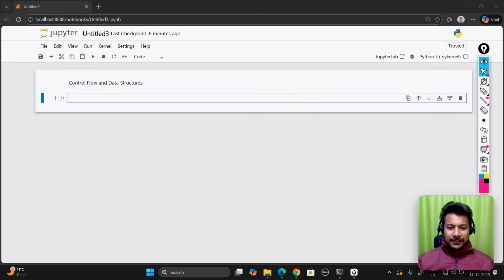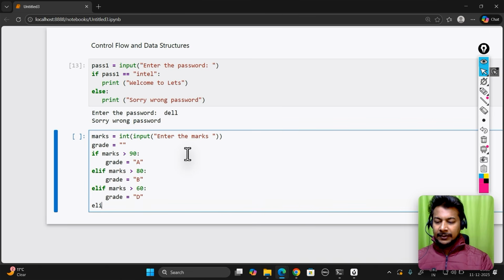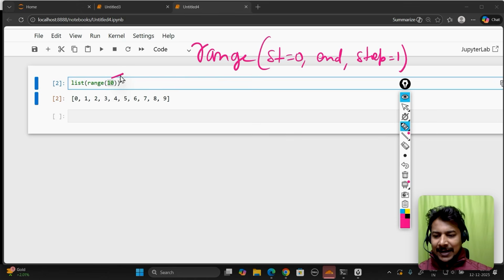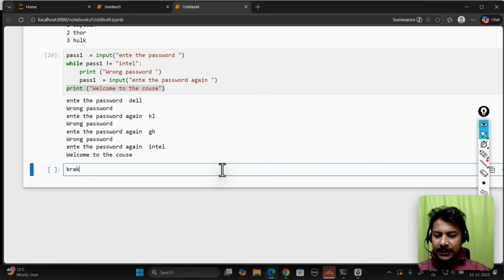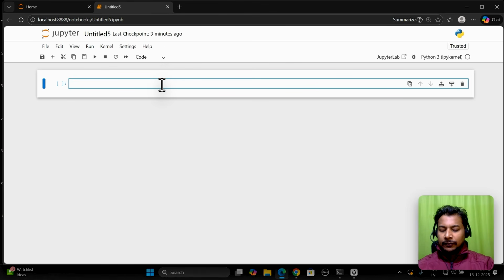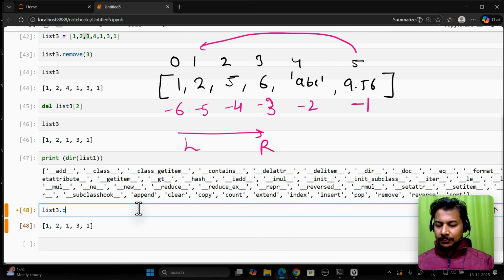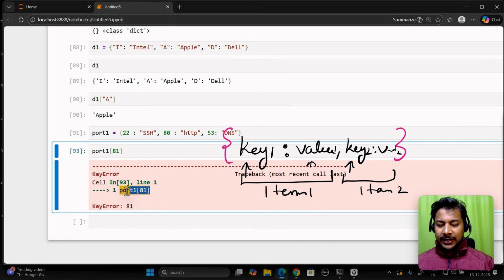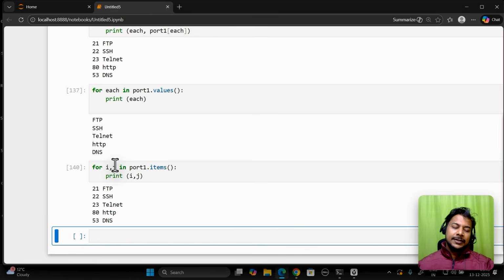Day 2 | Control Flow and Data Structures